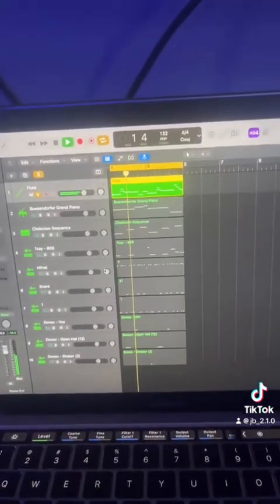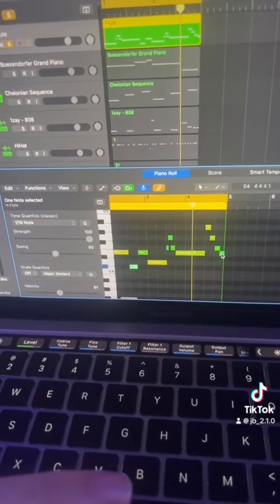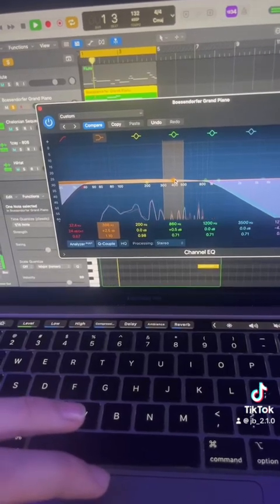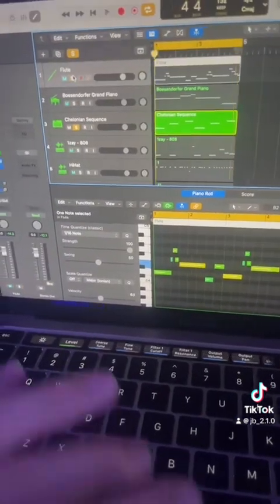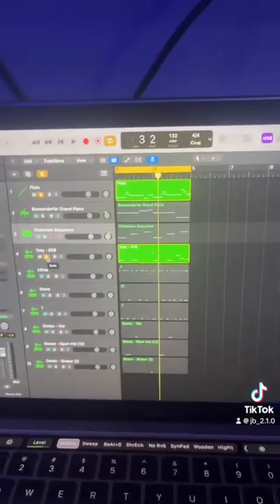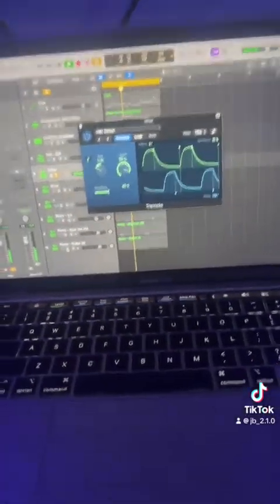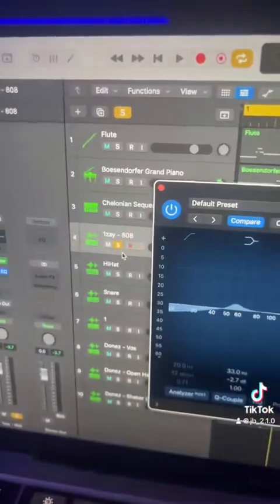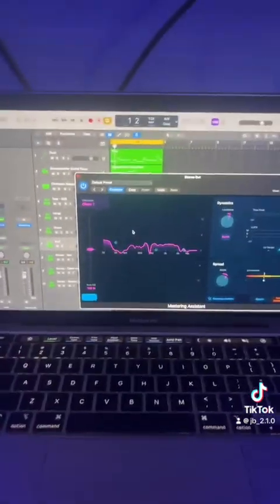LOGIC PRO BASIC TUTORIAL IN 10 MINUTES PT 1🔥🔥